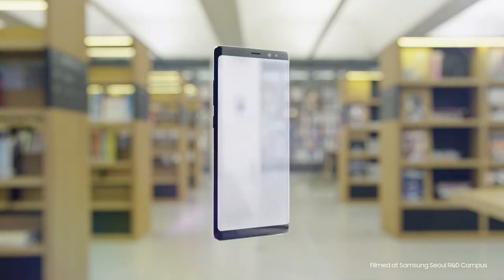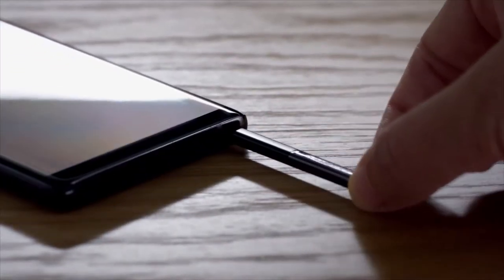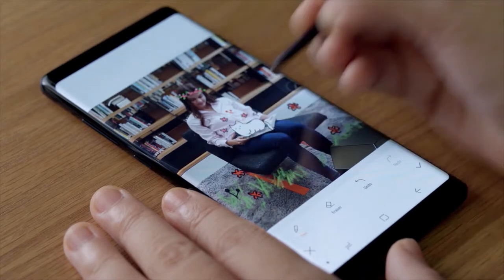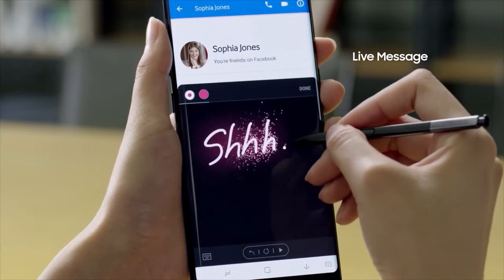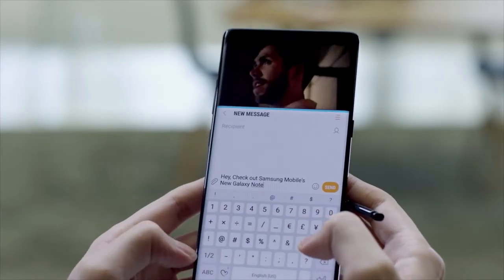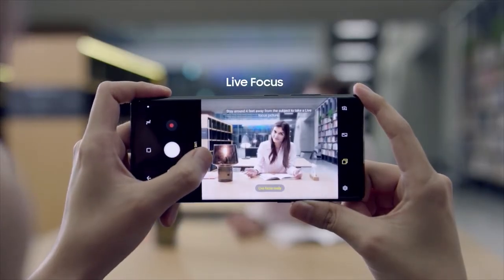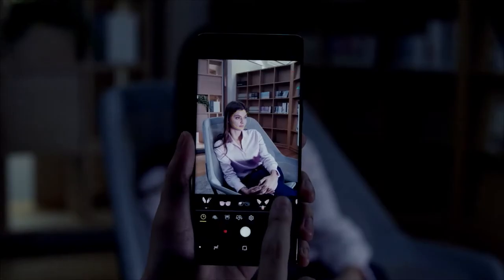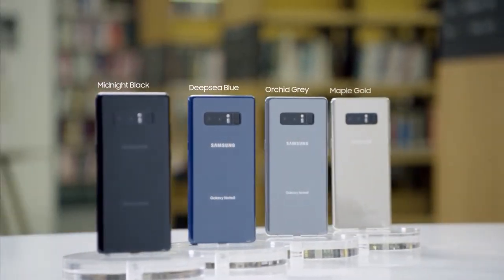Samsung Galaxy Note 8 Official Presentation Key features